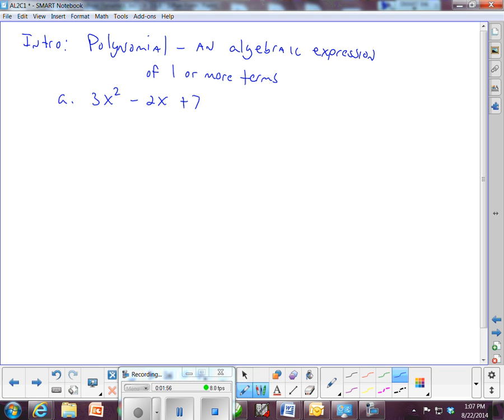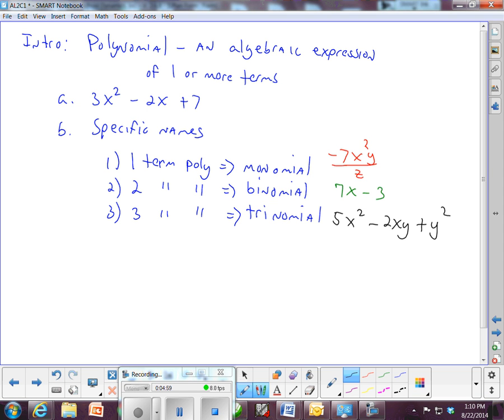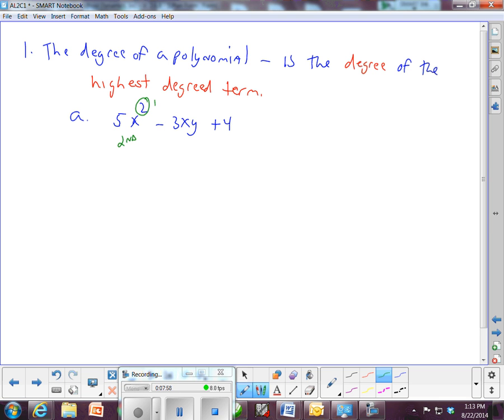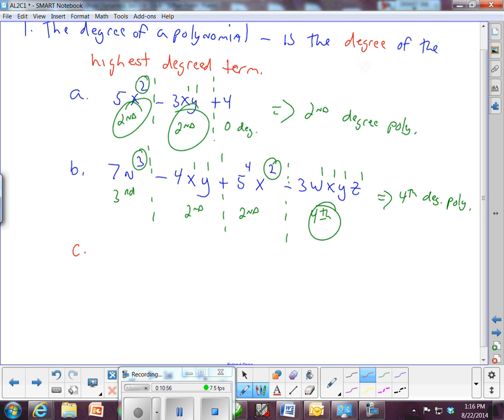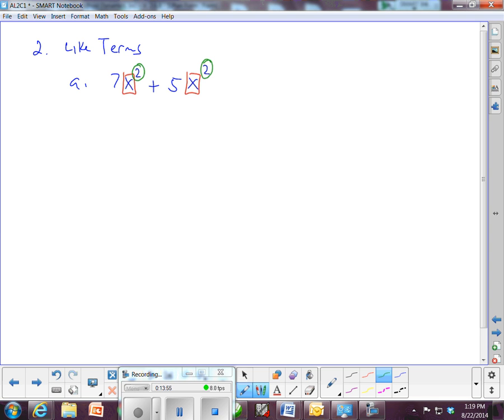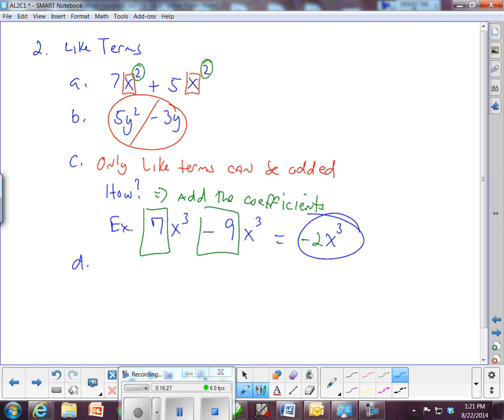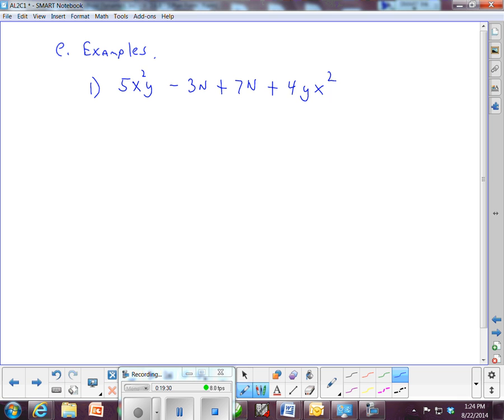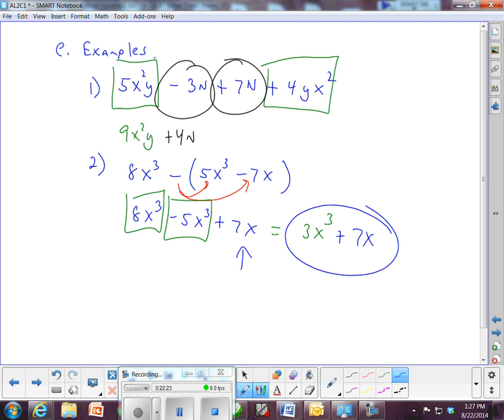AL2 Lesson 1.2 Polynomials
Fall 2014 Bob Jones University Press Algebra 2 Second edition by Rick Scarfi classifying and adding polynomials